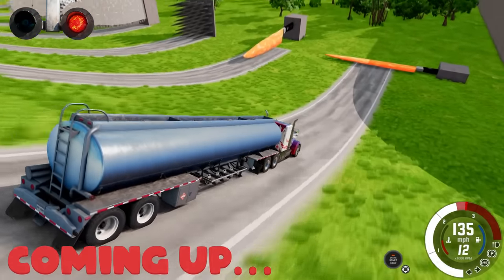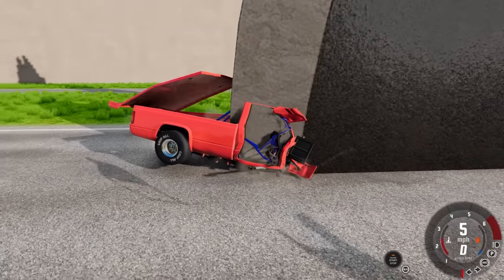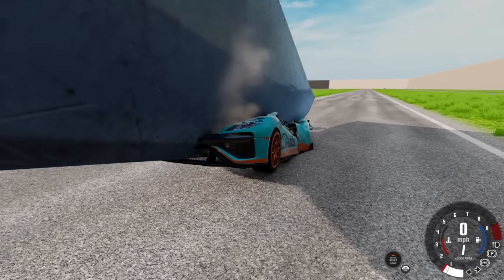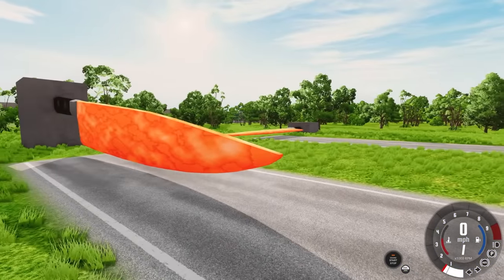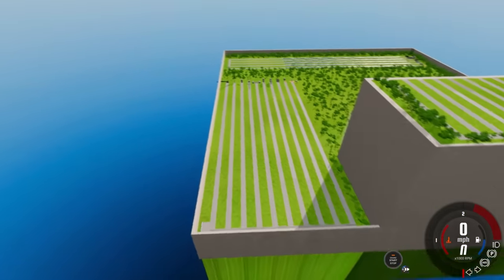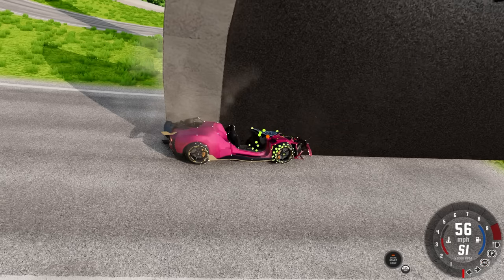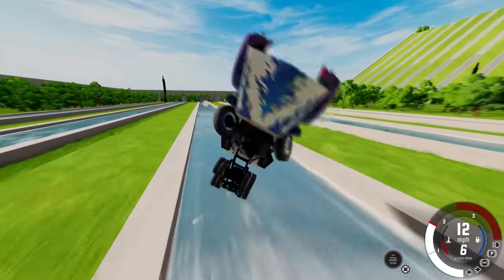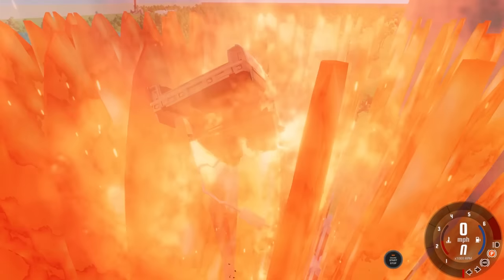Testing EXPENSIVE Cars VS 1000 Degree Knife in BeamNG Drive Mods!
Testing EXPENSIVE Cars VS 1000 Degree Knife in BeamNG Drive Mods! (BeamNG Drive Mods Update) Today in BeamNG Camodo Gaming is back testing with this new Blade Playground Map by @Spealer